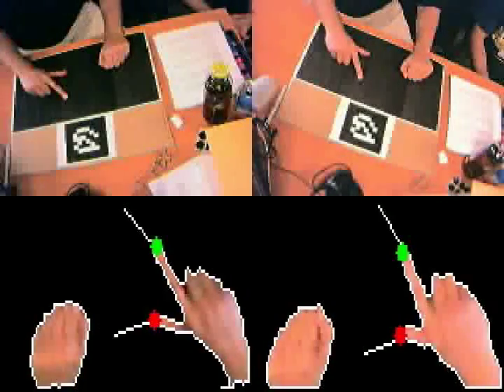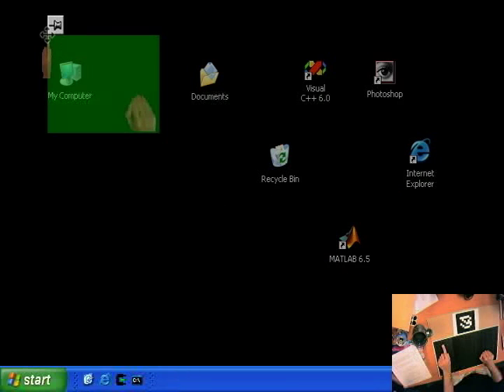Interacting with Large Displays from a Distance with Vision-Tracked Multi-Finger Gestural Input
We explore the idea of using vision-based hand tracking
over a constrained tabletop surface area to perform multifinger
and whole-hand gestural interactions with large
displays from a distance. We develop bimanual techniques
to support a variety of asymmetric and symmetric
interactions, including fast targeting and navigation to all
parts of a large display from the comfort of a desk and
chair, as well as techniques that exploit the ability of the
vision-based hand tracking system to provide multi-finger
identification and full 2D hand segmentation. We also posit
a design that allows for handling multiple concurrent users.